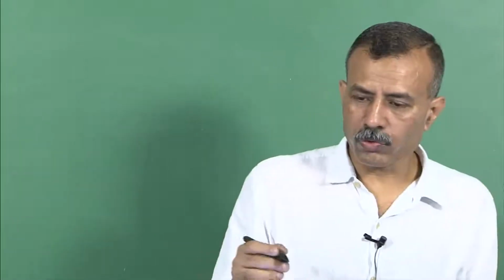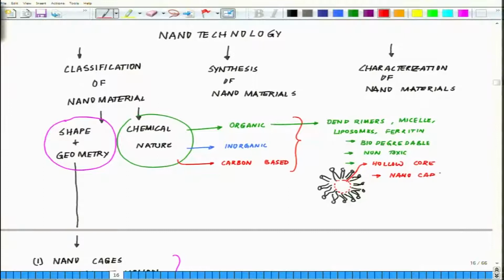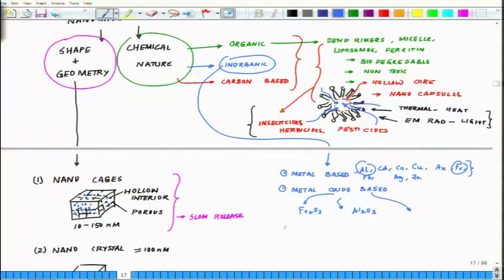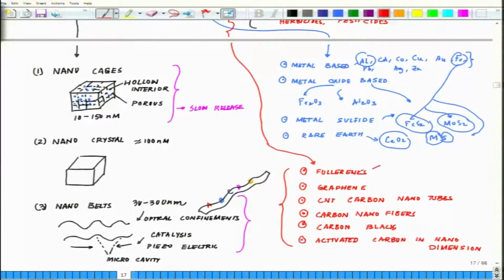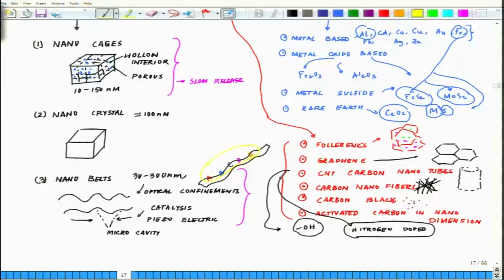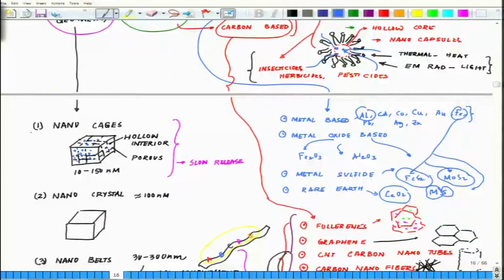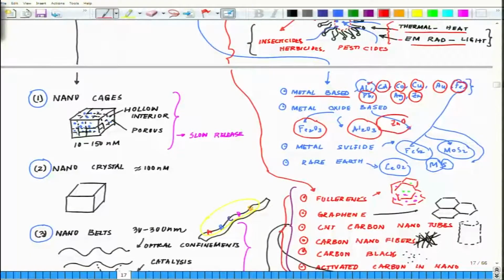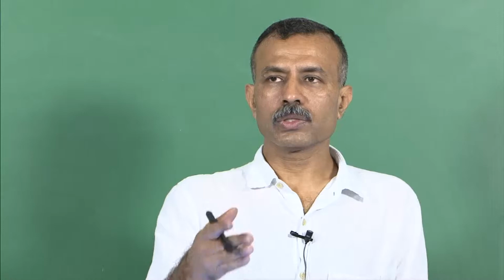noc18-bt25-Lecture 8-Classifying Nanomaterials Based on Chemical Nature